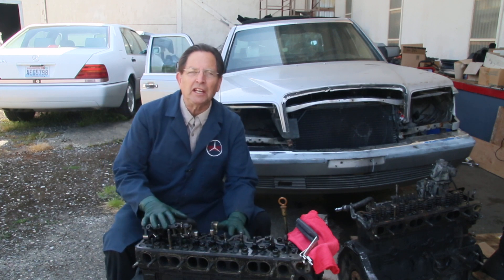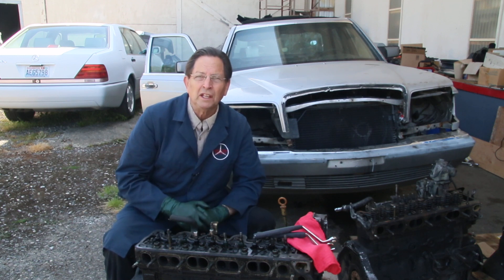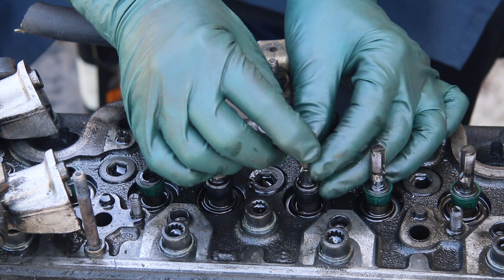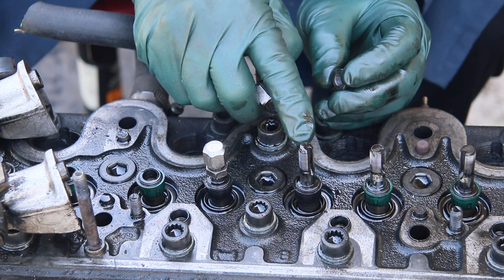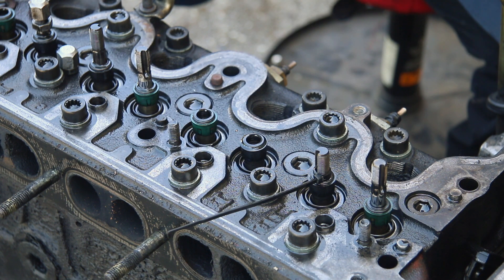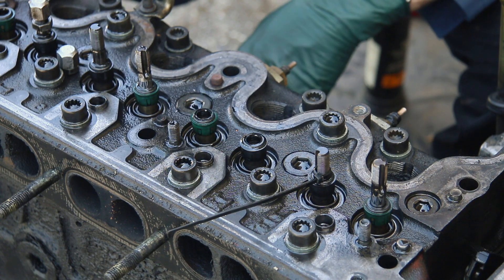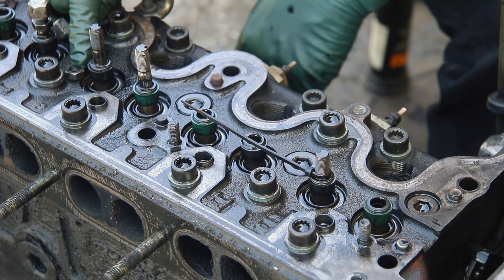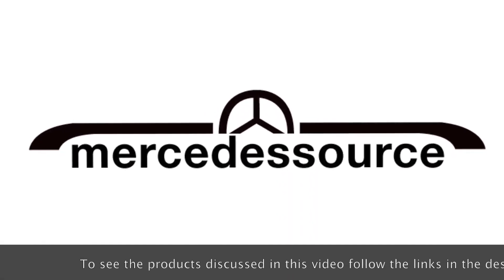Mercedes Diesel Valve Adjustment: Theory, Frequency and Challenges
Links to parts and kits discussed You will see up close the adjusting nuts and how they work with the rocker arms to set proper clearance and I will share with you a challenge you may run into.